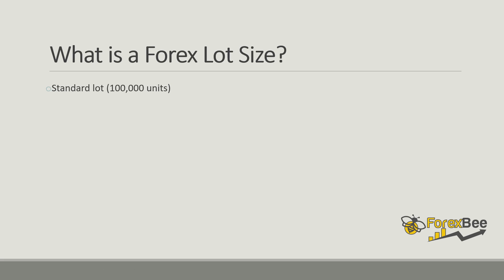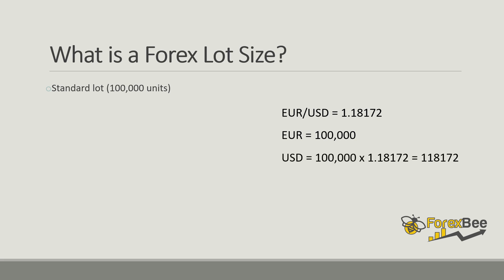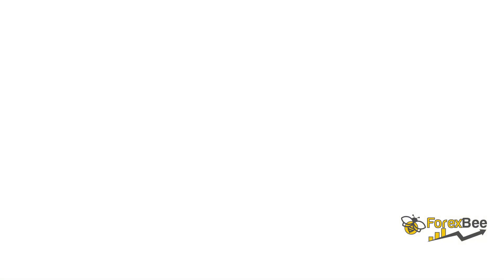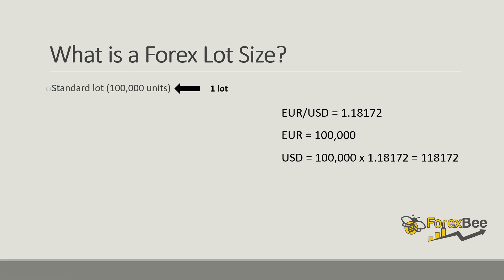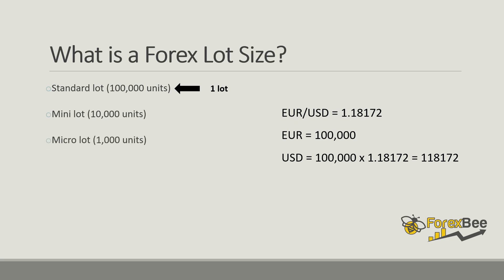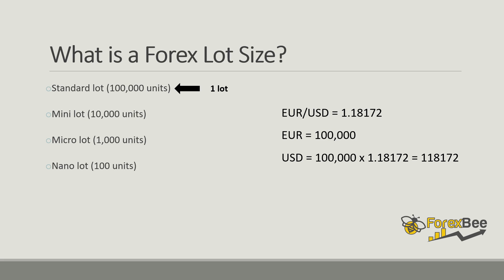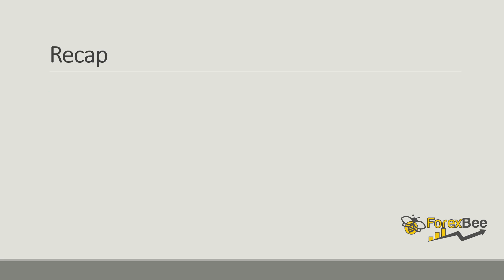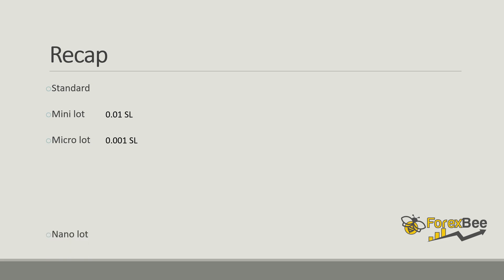forex lot size explained | Use Position Size Calculator | Forexbee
forex lot size explained  👇 👇 and use our lot size calculator

Definition: The amount or quantity of a particular product requested to be manufactured on a specific date for delivery is called lot size.